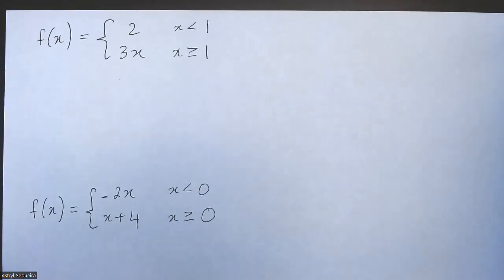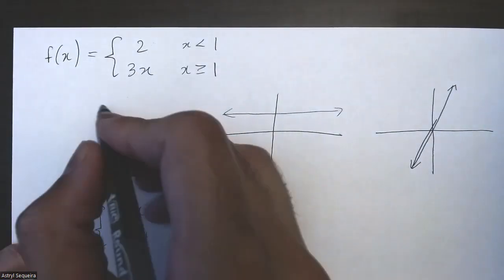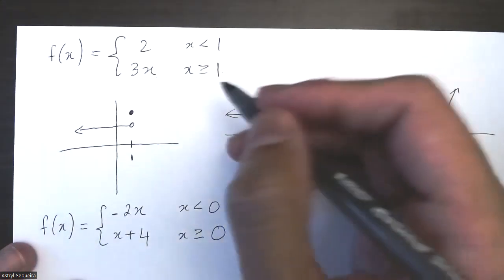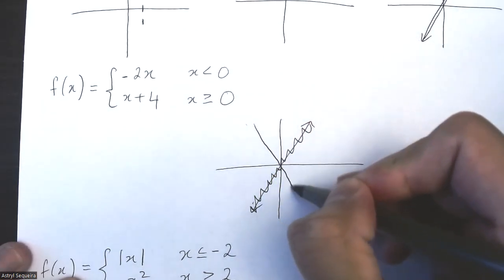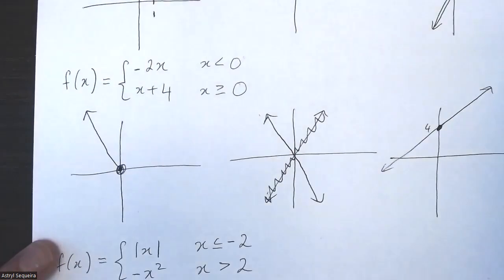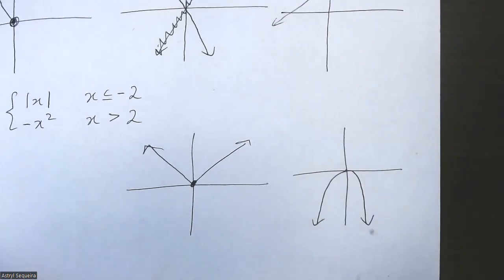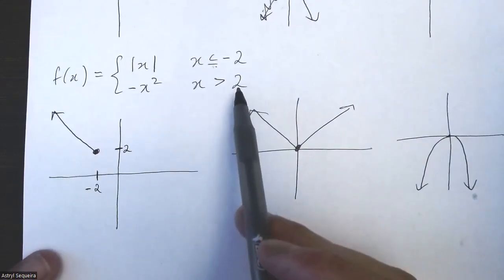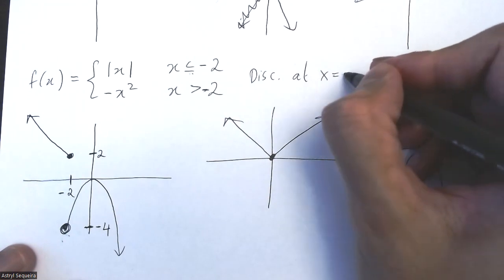Grade 12 Advanced Functions - Sketching piecewise function (ch 1.6)